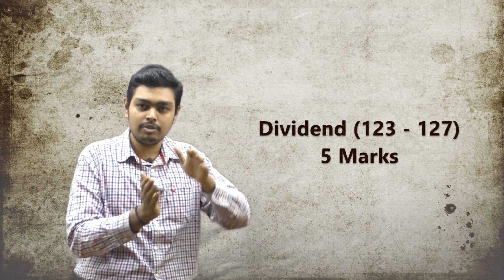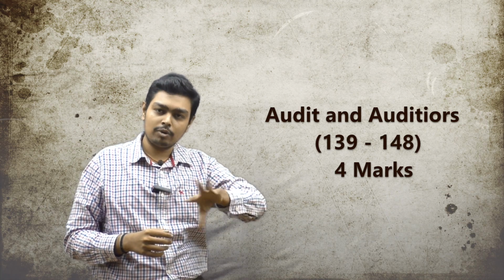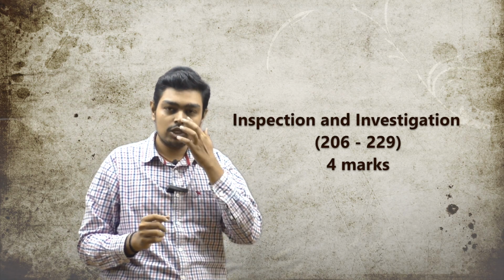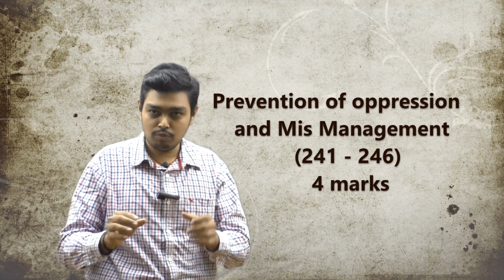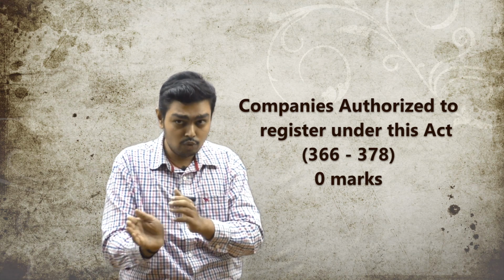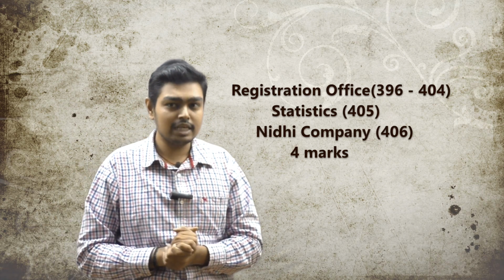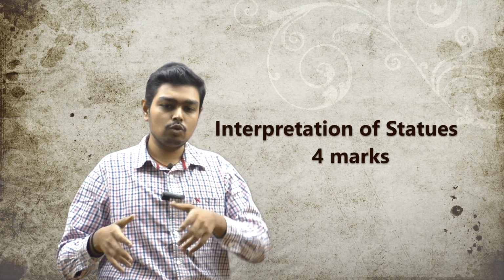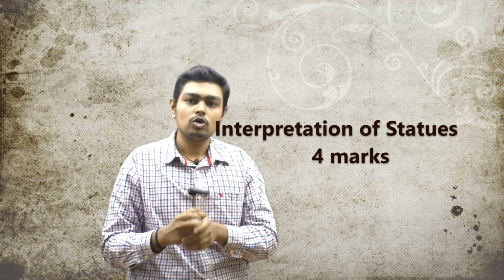Introduction to Nov 17 & May 18 CA Final Law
For Online classes please visit above link.